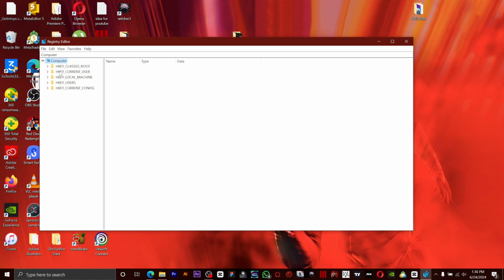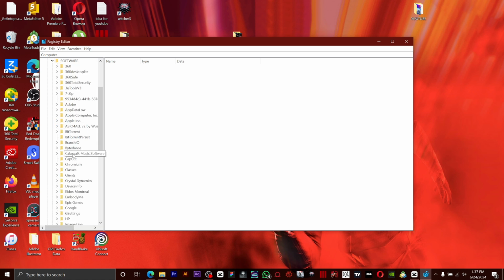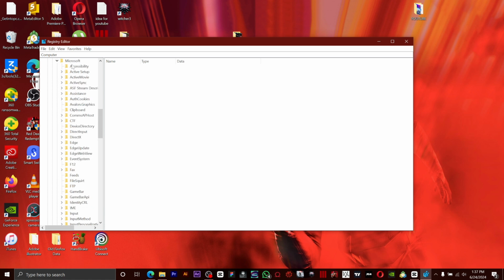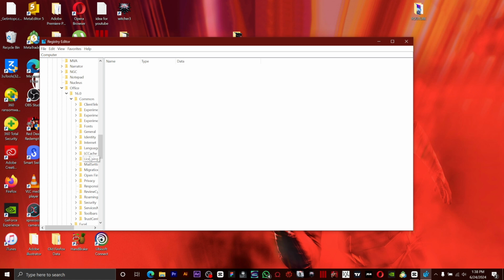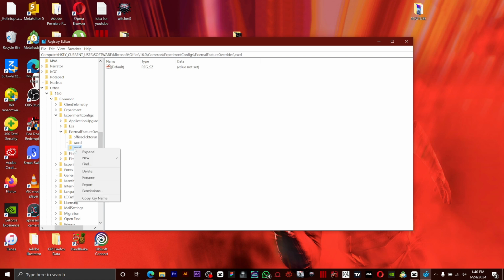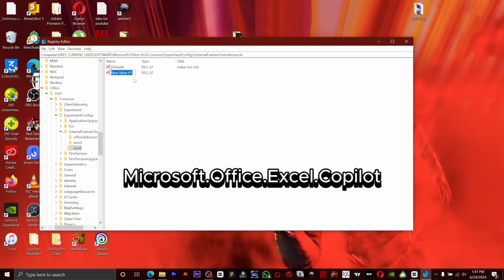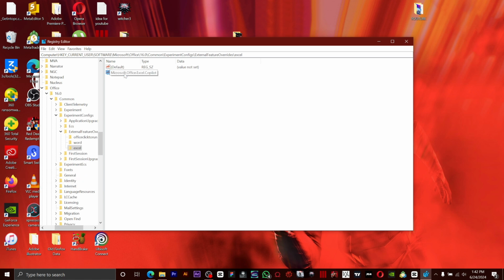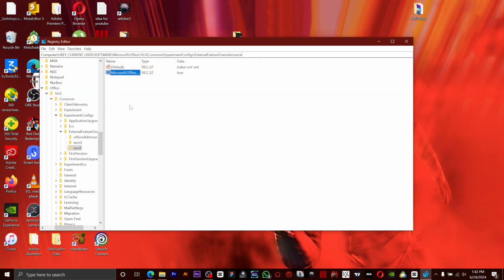How to Enable New Copilot on Microsoft Excel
Learn how to enable the new Copilot feature on Microsoft Excel in this quick tutorial. Improve your productivity and efficiency with this handy tool!